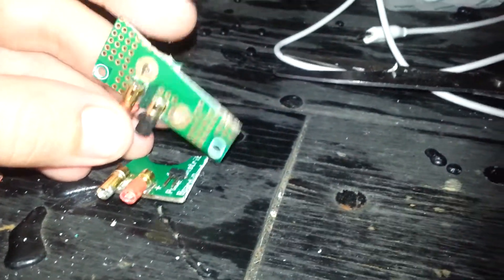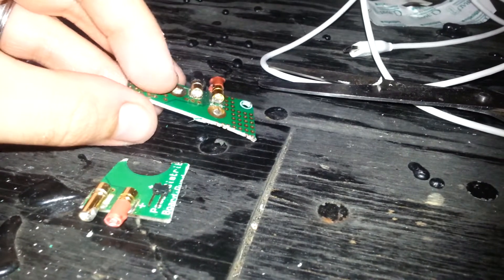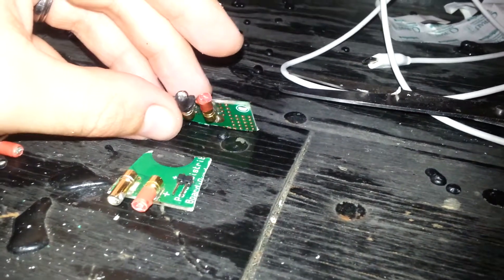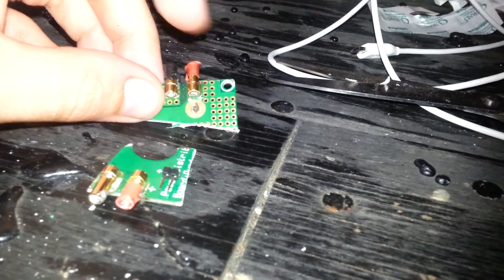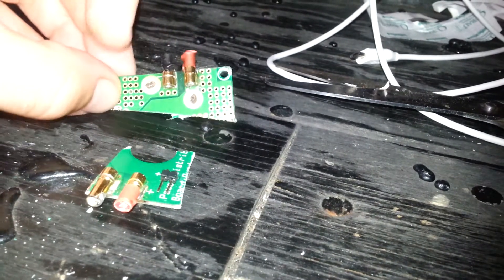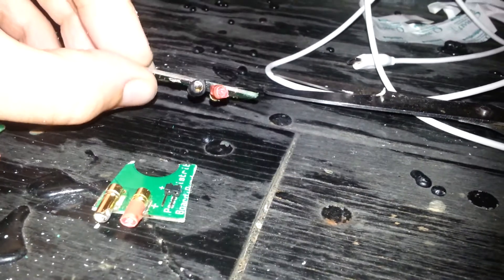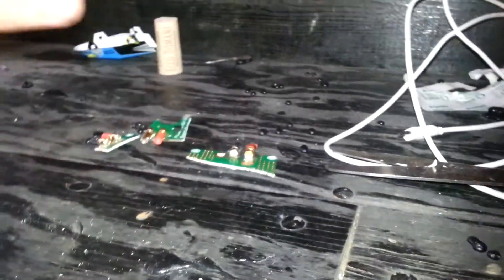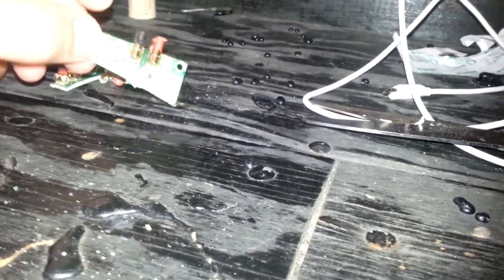Why Hobbyking power distribution board sucks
Opened up and had a look probably can flow less current than 26ga wire or even smaller